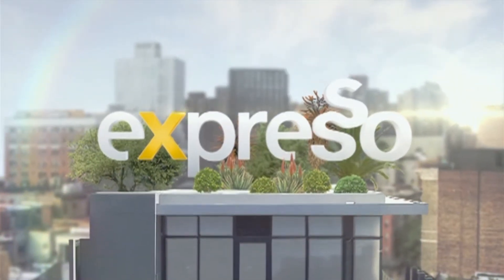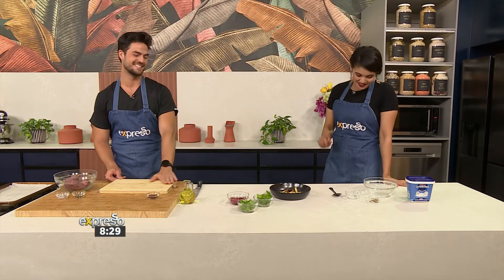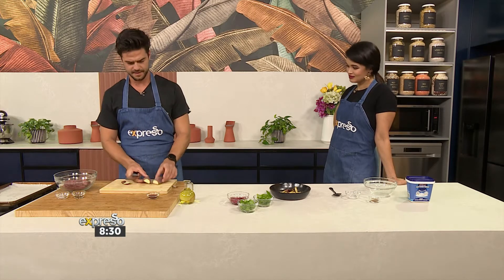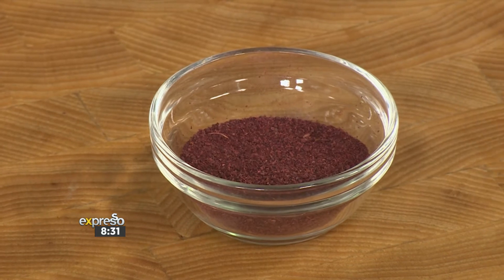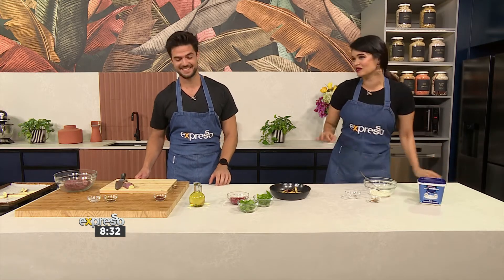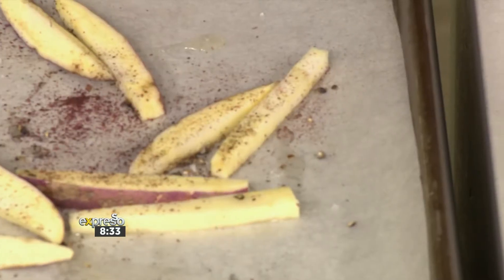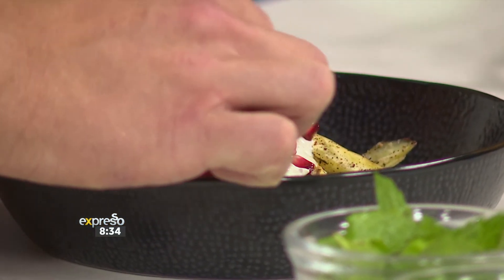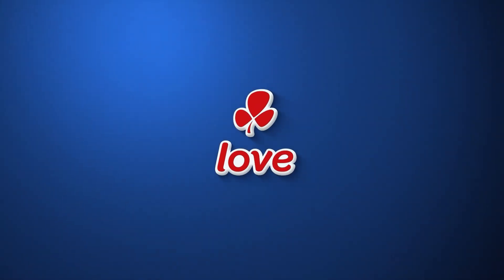Recipe: Loaded Sweet Potato Fries (AUTHENTIKOS CLOVER)